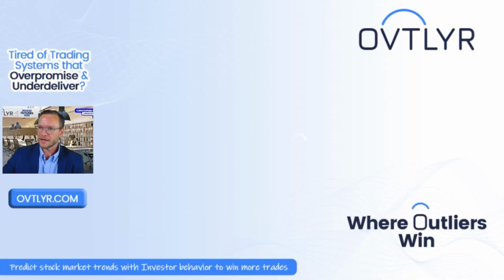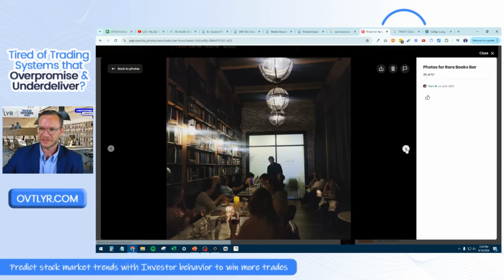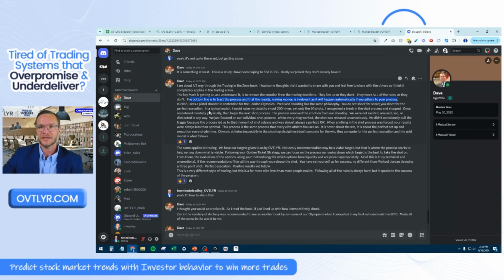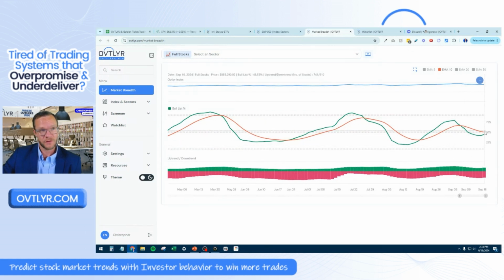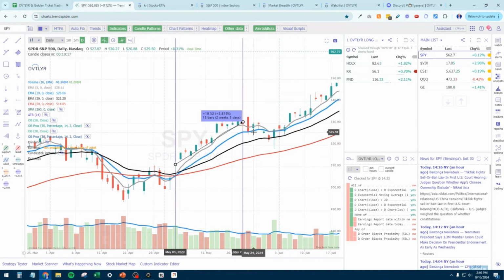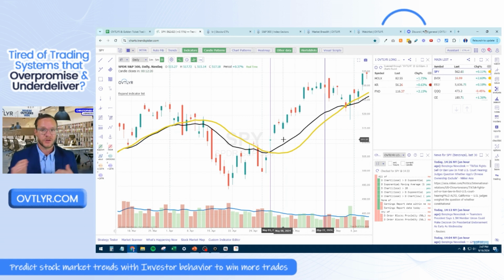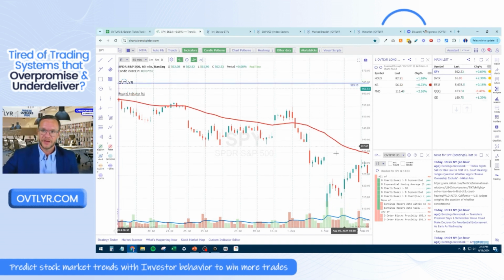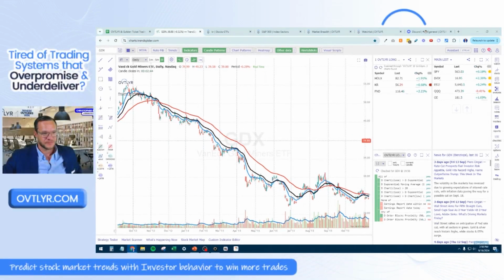What’s the Simplest Trick to Identify Stock Trends?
In this video, we’re breaking down one of the most important tools you can use in trading: exponential moving averages (EMAs). If you’ve ever wondered how to spot a trend and make smarter trades, this is the video for you.

We’ll start by diving into how the 10, 20, and 50-period EMAs work together to signal whether the market is moving up or down. It sounds technical, but trust me—it’s a game-changer once you get the hang of it. We’ll look at some real-life examples, including the SPY, and I’ll show you how this simple strategy can help you catch trends early and avoid unnecessary risks.

You’ll also learn why it’s critical to take emotions out of your trades and just follow the data. It’s all about trusting the process, sticking to the plan, and letting the results come naturally. We’ll talk about how keeping things simple and following the rules can set you up for long-term success.

We’ll cover how to use these EMAs to understand market direction—whether it’s bullish or bearish—and why combining short-term and long-term signals gives you a clearer picture of what’s happening. This approach is all about making smart trading simple so you can save time, make money, and win more with less risk.

Whether you’re new to trading or just looking for a better way to analyze the market, this video will give you the tools and confidence to make more informed decisions. Don’t miss out on this easy-to-follow guide to using EMAs like a pro.